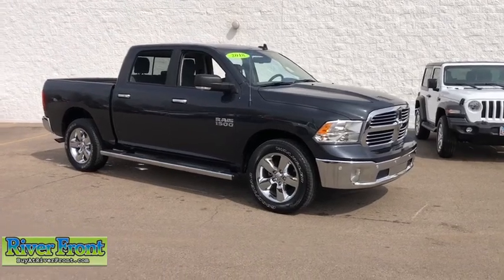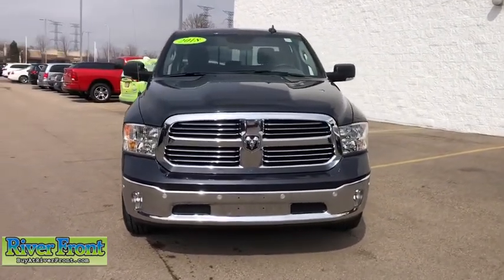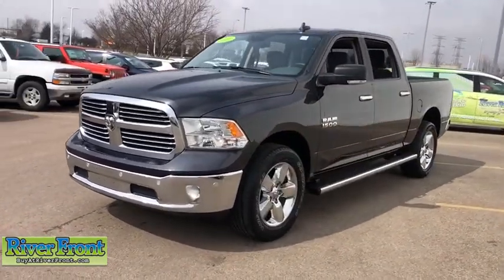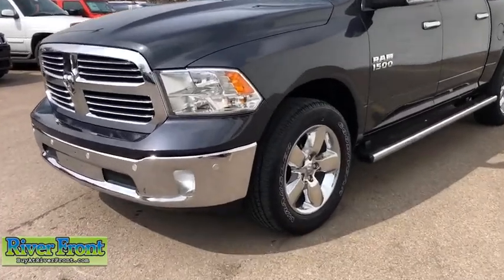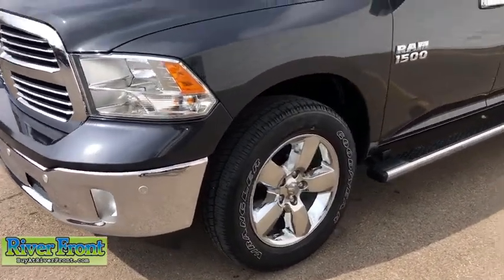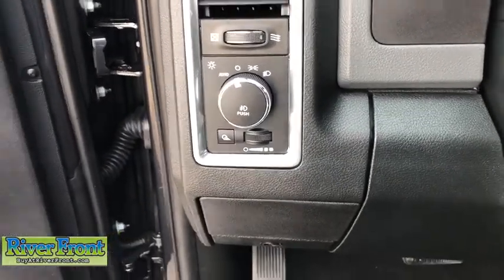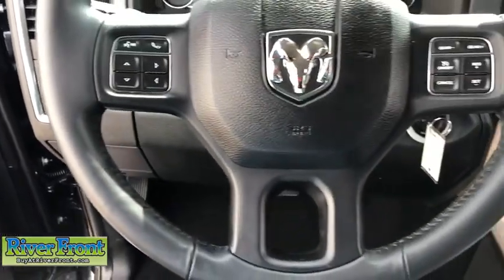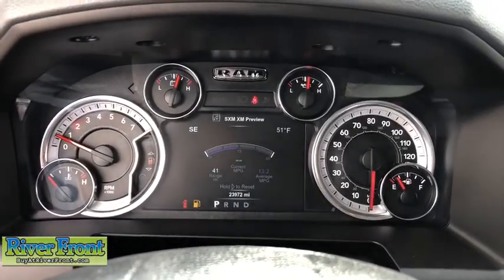2018 Ram 1500 St. Charles, Aurora, Glendale Heights, Naperville, North Aurora, IL R6340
Maximum Steel Metallic Clearcoat Used 2018 Ram 1500 available in North Aurora, Illinois at RiverFront CDJR. Servicing the St. Charles, Aurora, Glendale Heights, Naperville, IL area.
2018 Ram 1500 Big Horn - Stock#: R6340 - VIN#: 3C6RR7LG0JG248865

CARFAX One-Owner. Clean CARFAX. steel metallic clearcoat 2018 Ram 1500 Big Hornbr4WD 3.6L V6 24V VVTbrbrBLUETOOTH, TINTED WINDOWS, ONE OWNER!, CLEAN CARFAX!, BACKUP CAMERA, RUNNING BOARDS!!!, SPRAY IN BEDLINER!!!, TOW!!!, REMOTE START!!!, HEATED SEATS AND STEERING!!!, 115V Auxiliary Power Outlet, 1-YR SiriusXM Guardian Trial, 40/20/40 Split Bench Seat, 8.4 Touchscreen Display, Air Conditioning ATC w/Dual Zone Control, Apple CarPlay, Audio Jack Input for Mobile Devices, Auto-Dimming Exterior Mirrors, Auto-Dimming Rear-View Mirror, Big Horn Badge, Big Horn Regional Package, Bright/Bright Billets Grille, Charge Only Remote USB Port, Class IV Receiver Hitch, Electric Shift-On-Demand Transfer Case, Electroluminescent Instrument Cluster, Exterior Mirrors Courtesy Lamps, Exterior Mirrors w/Supplemental Signals, Folding Flat Load Floor Storage, Front Armrest w/3 Cupholders, Front Center Seat Cushion Storage, Front Fog Lamps, Glove Box Lamp, Google Android Auto, GPS Antenna Input, HD Radio, Heated Front Seats, Heated Seats & Wheel Group, Heated Steering Wheel, Humidity Sensor, Integrated Voice Command w/Bluetooth, Leather Wrapped Steering Wheel, LED Bed Lighting, Media Hub (2 USB, AUX), Overhead Console w/Garage Door Opener, ParkSense Front/Rear Park Assist System, ParkSense Rear Park Assist System, ParkView Rear Back-Up Camera, Power 10-Way Driver Seat, Power Heated Fold-Away Mirrors, Power Lumbar Adjust, Power-Folding Mirrors, Premium Cloth 40/20/40 Bench Seat, Quick Order Package 22S Big Horn, Radio: Uconnect 4C w/8.4 Display, Rear 60/40 Split Folding Seat, Rear Dome w/On/Off Switch Lamp, Rear Floor Mats, Rear Power Sliding Window, Remote Start System, Remote USB Port, Security Alarm, SiriusXM Satellite Radio, Spray In Bedliner, Spray In Bedliner (DISC), Steering Wheel Mounted Audio Controls, Storage Tray, Sun Visors w/Illuminated Vanity Mirrors, Universal Garage Door Opener, USB Host Flip, Wheels: 20 x 8 Aluminum Chrome Clad.brbrOur mission is to earn the customer's loyalty by delivering sales and services experiences with high quality, excellent value, integrity and enthusiasm. We function as a team, work ethically and focus on meeting and striving to exceed the expectations of our customers.brbrRecent Arrival!